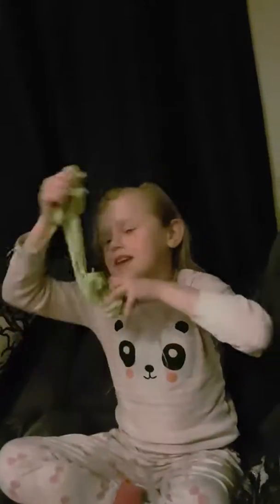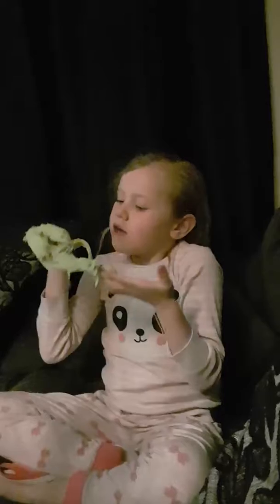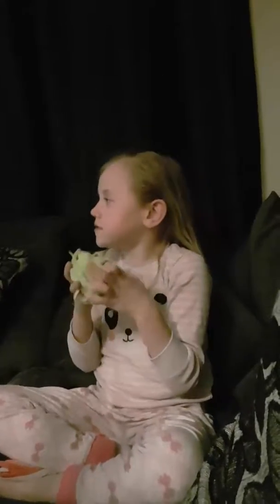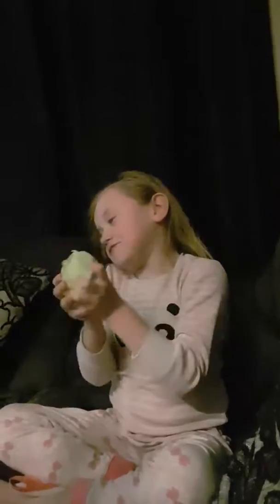How to be a Slime describer 😁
Lexi trying to describe her slime